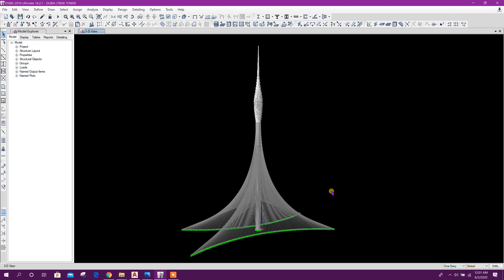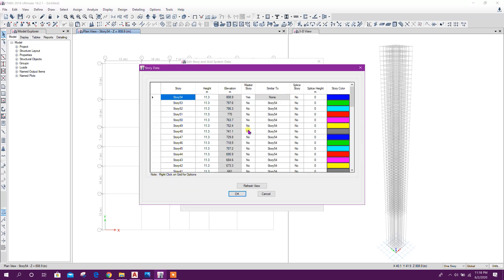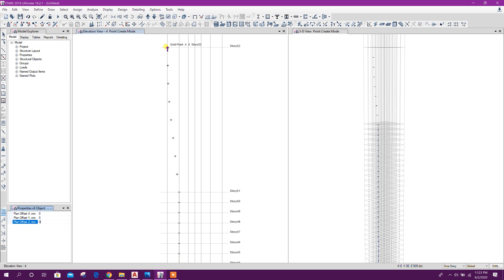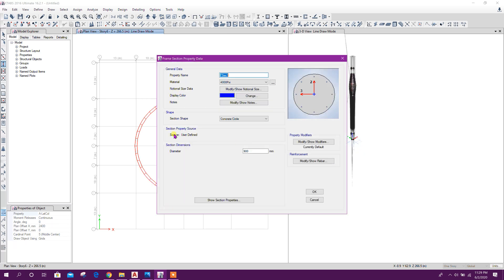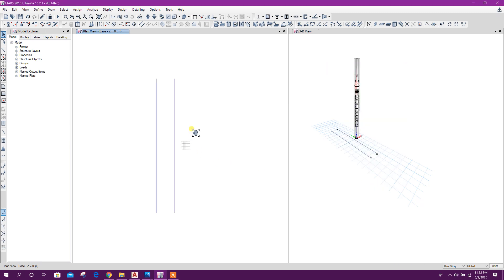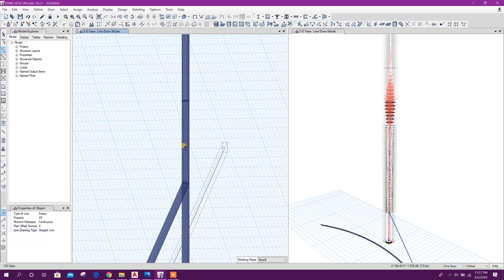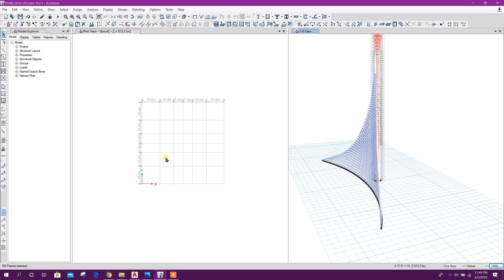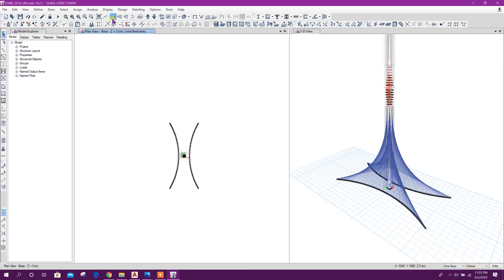Dubai Creek Tower Modeling in Etabs | World's Tallest Structure